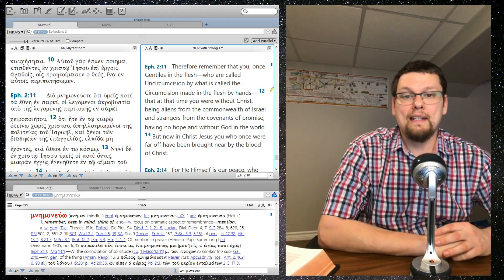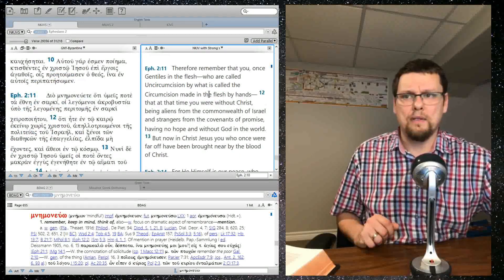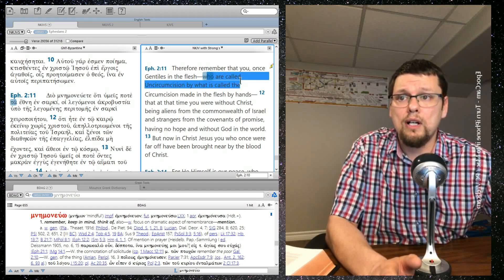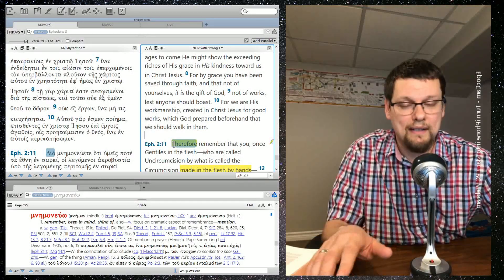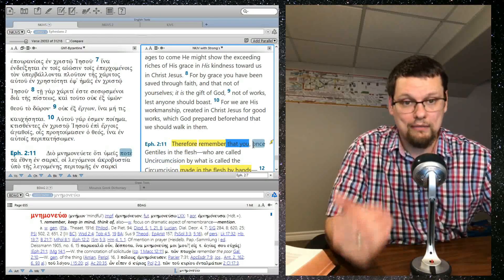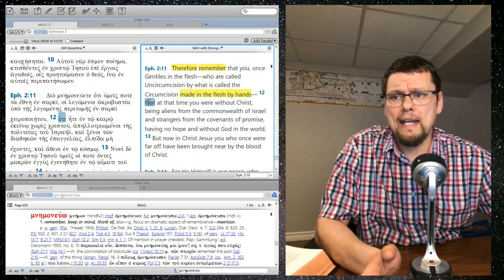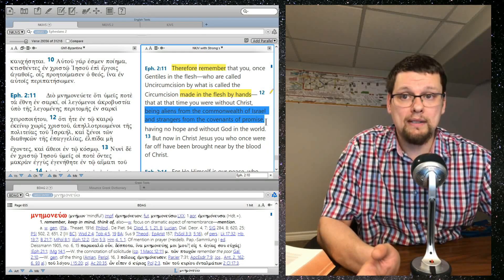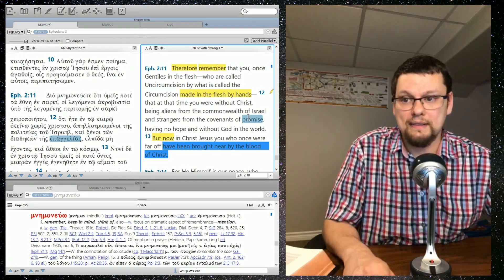Circumcision Made by Hands Ephesians 2:11-13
Continuing our look through Ephesians this week as we look at the distinction between the Circumcised and the Uncircumcised.